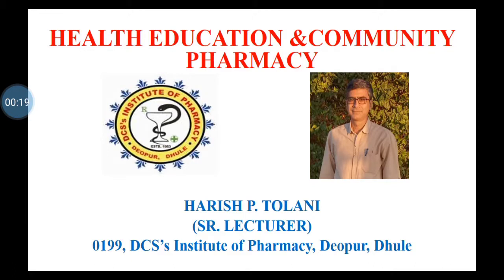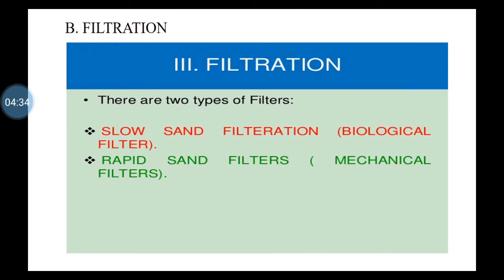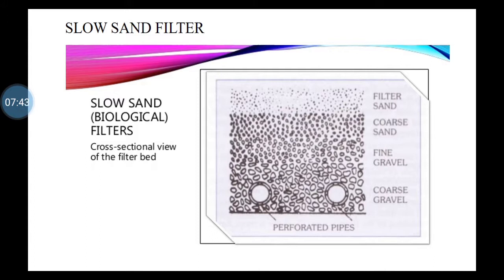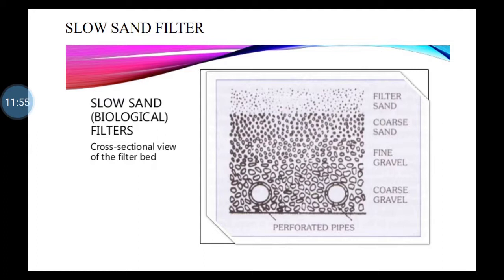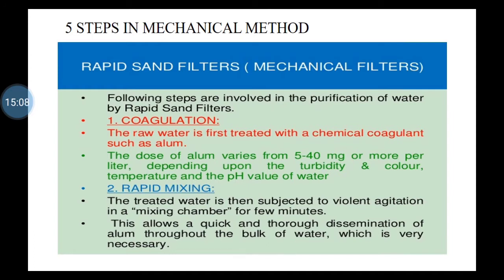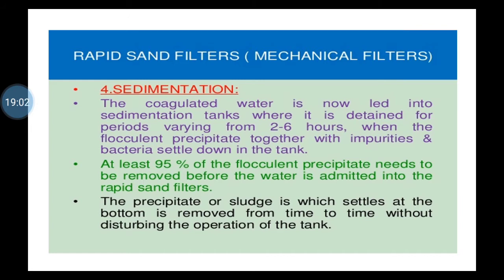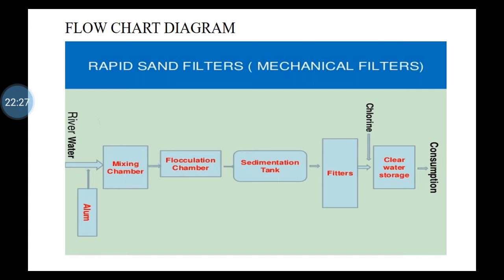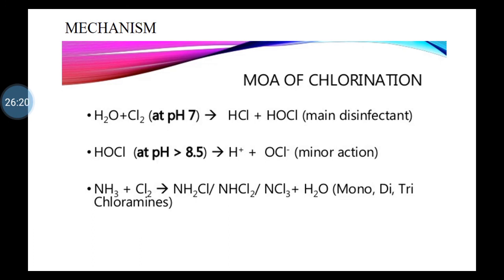ENVIRONMENT AND HEALTH